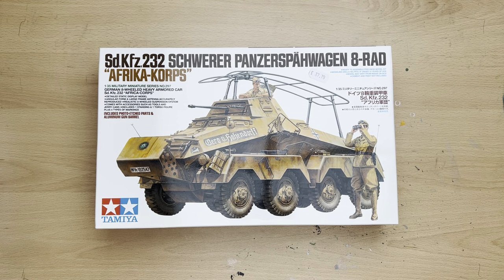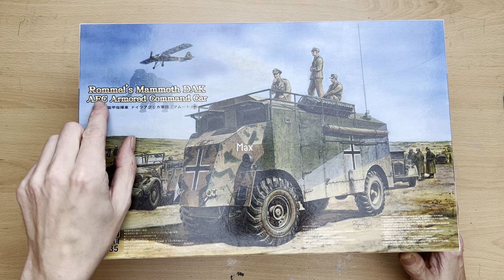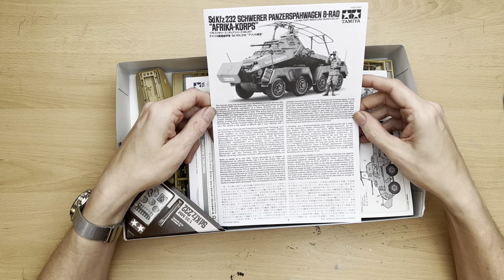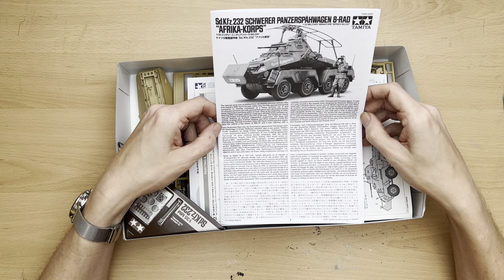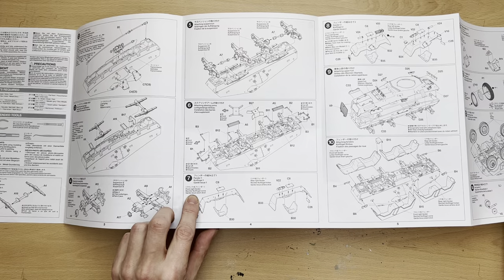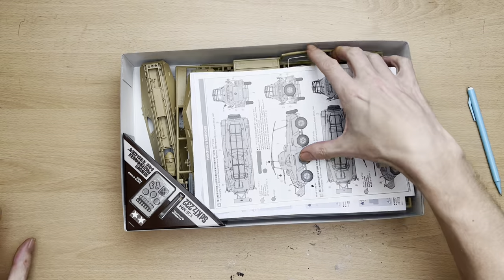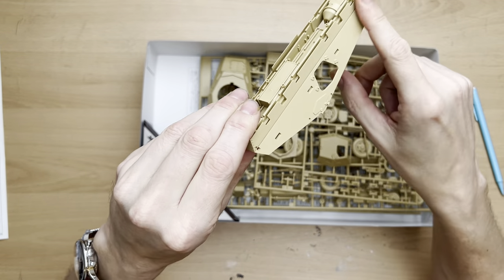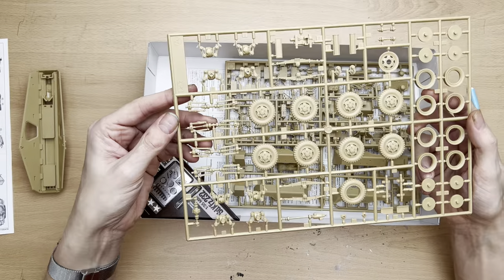WHATS IN THE BOX? TAMIYA 1/35 SDKFZ 232 SCHWERER PANZERSPAHWAGEN 8-RAD AFRIKA-KORPS. KIT REVIEW No31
APOLOGIES FOR THE LIGHTING FLICKER, I HAVE A FEW ISSUES WITH MY LIGHTING SET UP THAT ONLY BECOMES APPARENT WHEN I REVIEW MY VIDEOS ON COMPLETION, WILL BE SORTED ASAP.

I hope you enjoy this video. This is my thirty first  "WHATS IN THE BOX" kit review and I hope to be completing this model when  i have the necessary skills to do it the justice it deserves in a bout 10 years time. I have a model collection/stash of 33-40 1/72 Spitfires which i am currently building badly for the amusement or to the annoyance of my fellow Youtubers, As my competence levels are not sufficient to complete this model it will be held in reserve for when i deem the time is right. If you would like to see the of 33 Spitfires there is a link to my collection below. As a novice modeller my intention is to learn the various assembly techniques and skills required, especially that of painting, so as i can produce half decent looking models, I concluded the best way to do this is to start with something simple, personally i think the best way to learn a new skill is repetition; try, try and try again. Hopefully by completing these 33 Spitfire models i will learn a few tricks of the trade. Whilst doing this I am also hoping to improve my VERY basic Youtube skills, so far just uploading these videos has resulted in tantrums of titanic proportions, yes unfortunately i am also techno-phobic.

WHATS IN THE BOX? AFV CLUB 1/35 ROMMELS MAMMOTH DAK AEC ARMOURED COMMAND CAR. KIT REVIEW.

HUGE £313 EBAY 1/35 & 1/72 MODEL HAUL UNBOXING, 14 PACKAGES TAMIYA, HELLER, UNICRAFT, PEGASUS, VISTA

MY 33 KIT STASH OF 1/72 SPITFIRES; AIRFIX, TAMIYA, ITALERI, REVELL, HELLER, EDUARD, AZ, ACADEMY, ETC